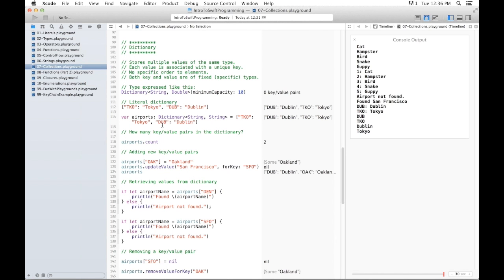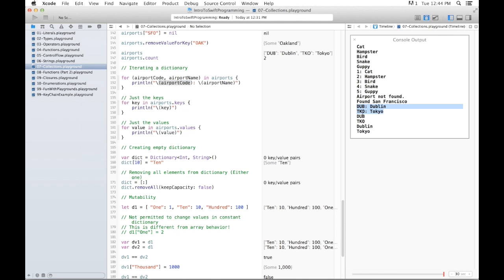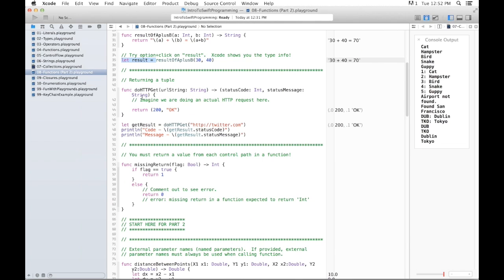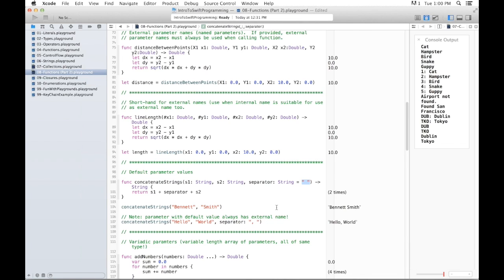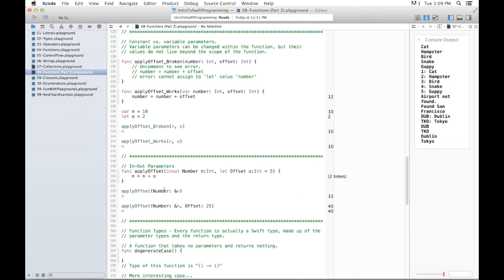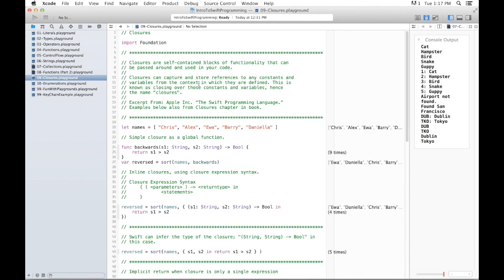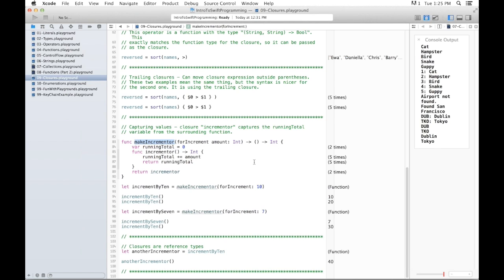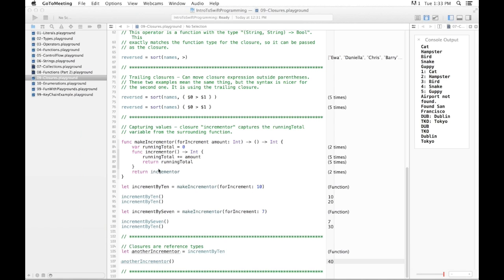Intro to Swift Programming - Part 3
Swift is the future of iOS and Mac OS X application development! Join me for a short introduction to the new Swift programming language. Apple introduced Swift at WWDC 2014 as a modern replacement for Objective-C. These presentations are designed to provide you with a basic understanding of the language.

Part 3 will begin with a discussion of the Dictionary collection type. Then we will dive further into functions followed by a discussion of closures.  Similar to the earlier sessions, we will go through a series of playground files and look at the details of specific aspects of the Swift programming language.